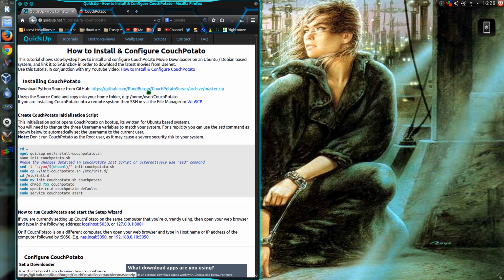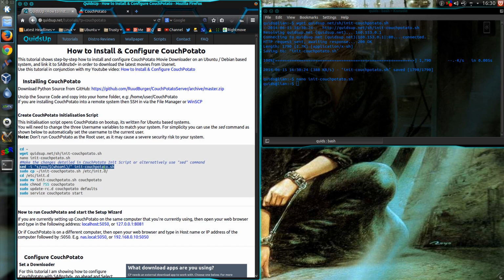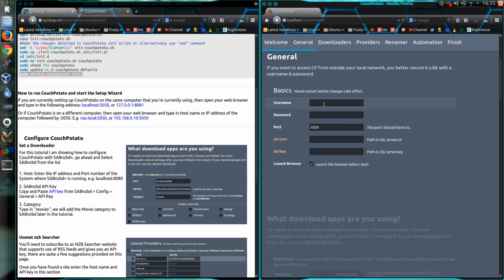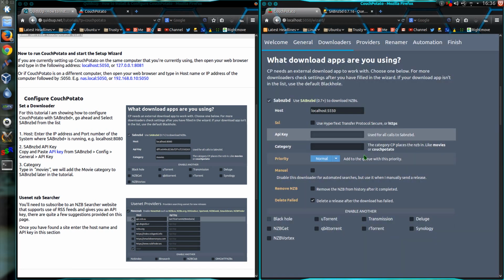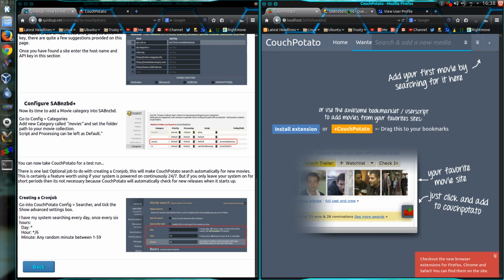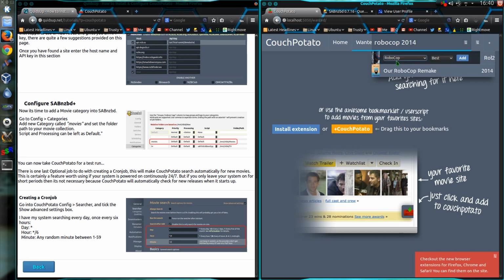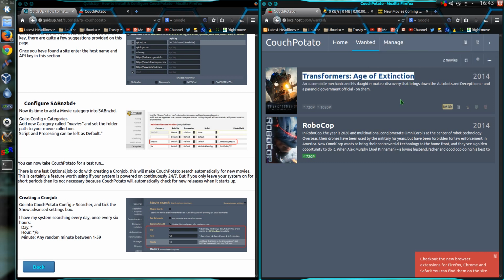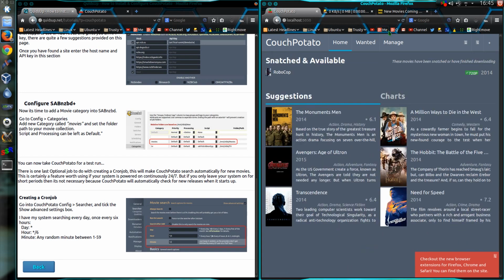How to Install & Configure CouchPotato in Ubuntu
How to setup CouchPotatoServer Movie downloader to work with SABnzbd+ and Usenet on either a Linux Server or Desktop.
For this tutorial I show how to setup CouchPotato on an Ubuntu based system.
I've been happily using CouchPotato on my NAS for a couple of years now and its worked very well.